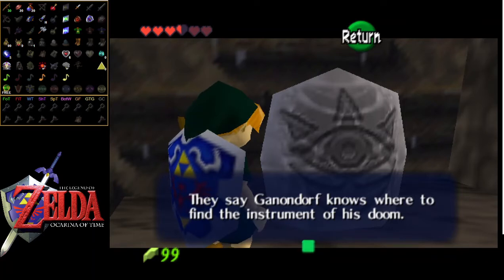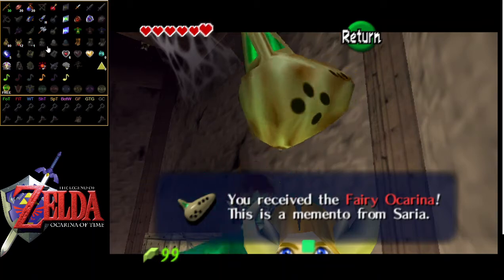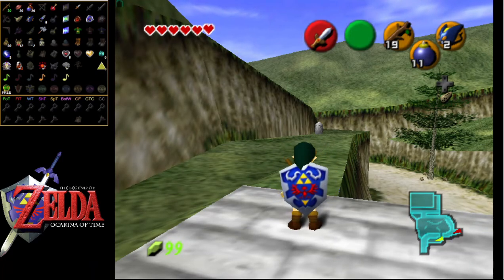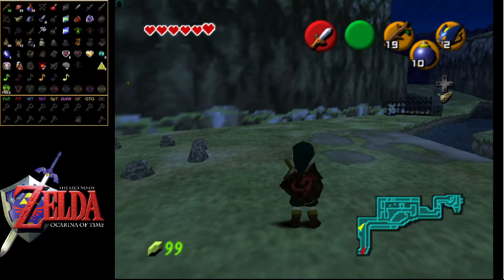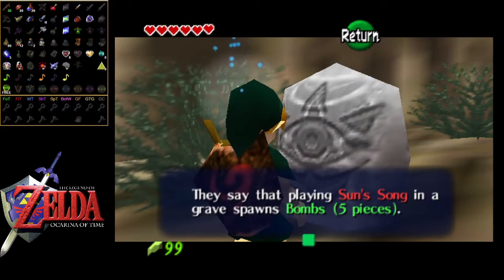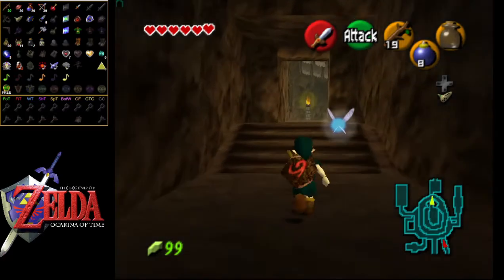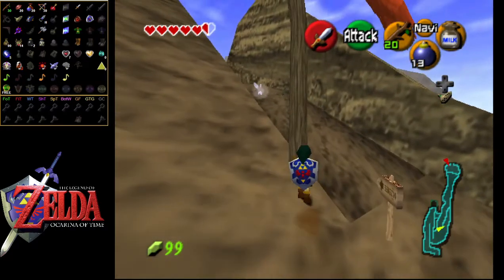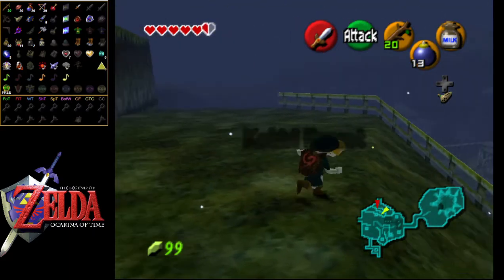Ocarina of Time Randomizer Pt. 5 Sayonara bad luck and dead ends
Man, I don't even know where to start with this episode. We visited three Fairies Fountains, visited some grottos, turned in our skultulas, entered Death Mountain Crater, finally got to play the Ocarina.